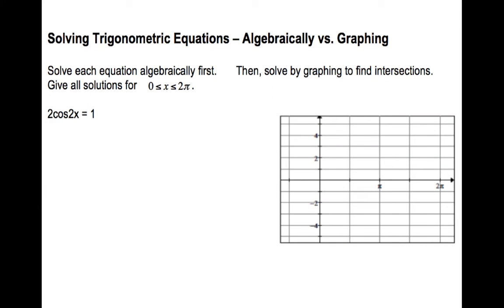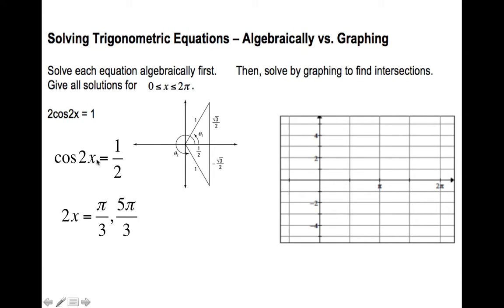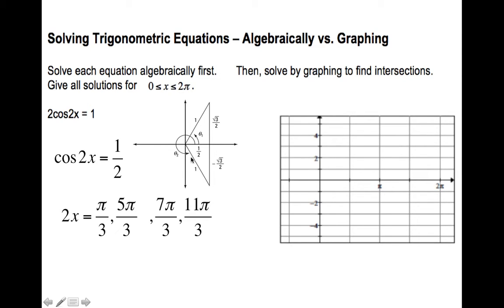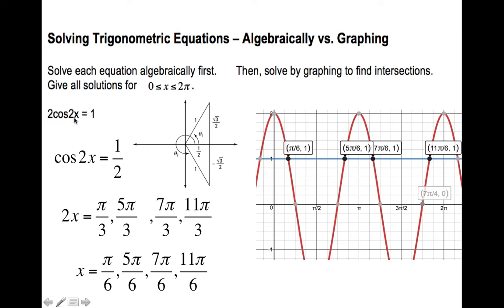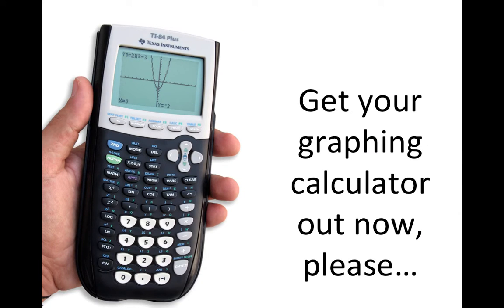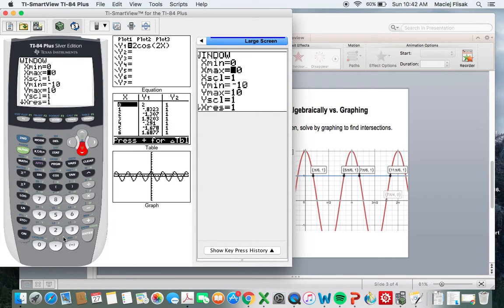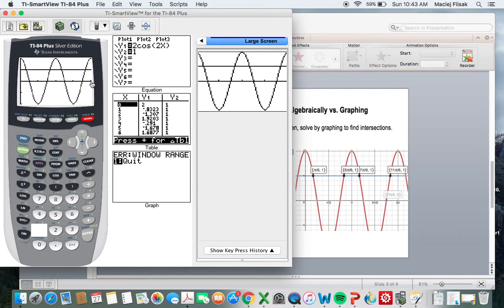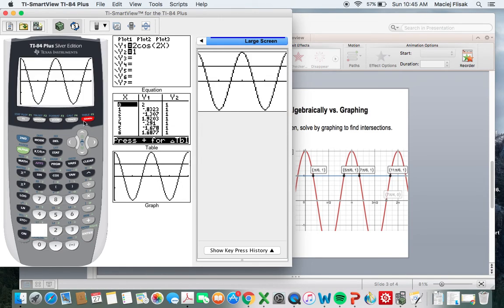Solving Trig Equations by Graphing